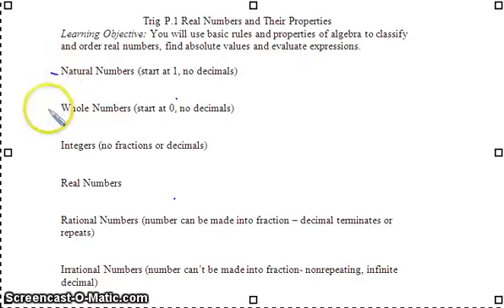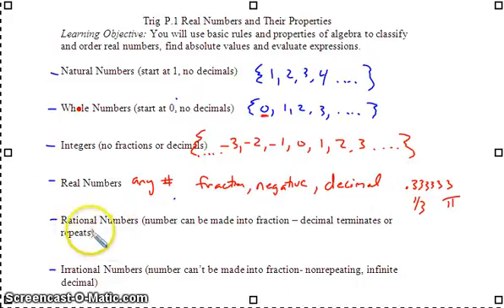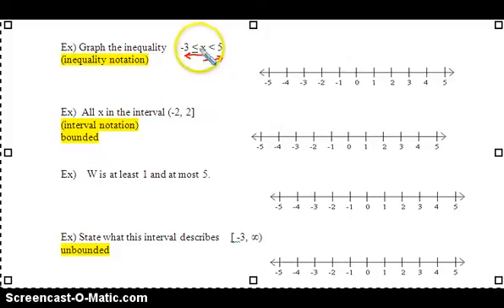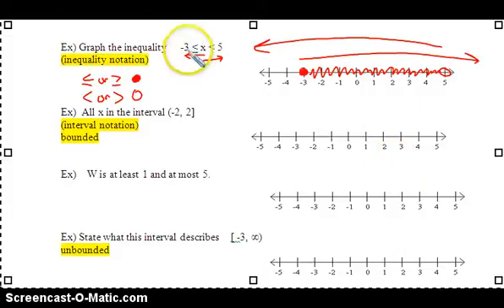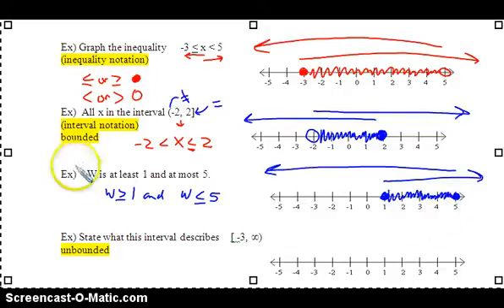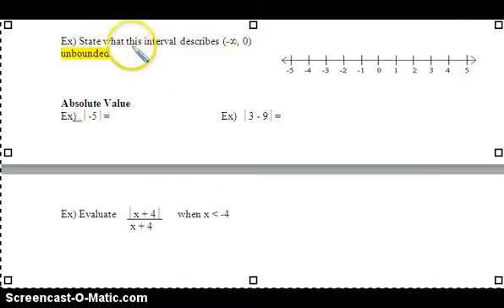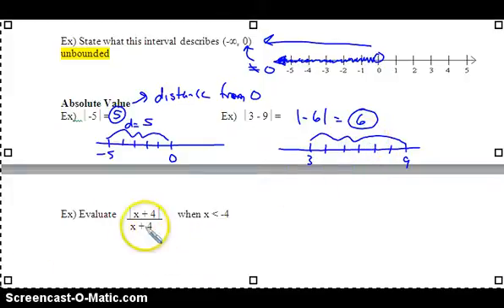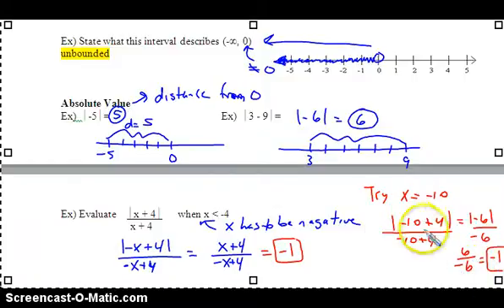Trig P.1 part 1 notes